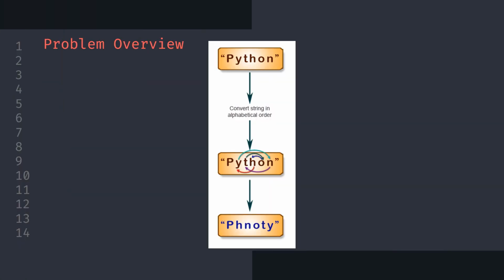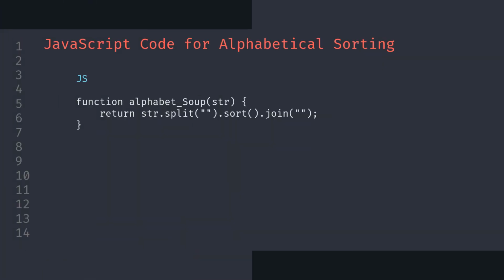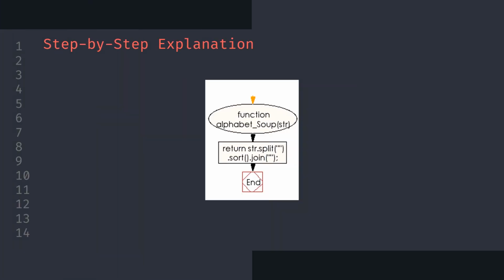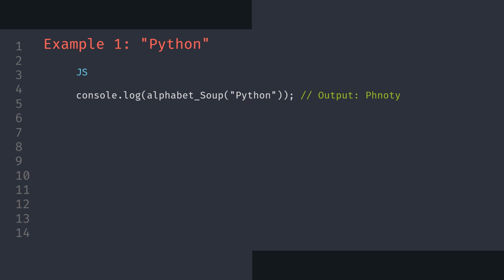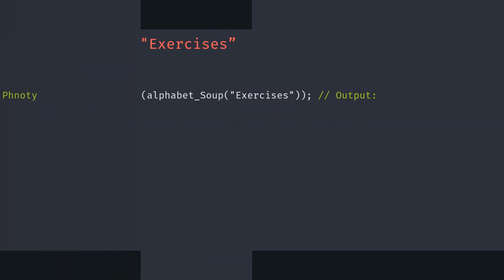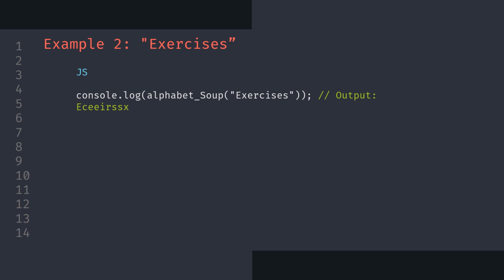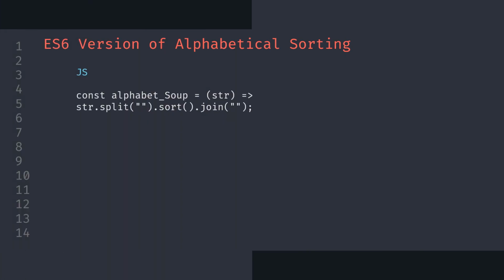Convert the letters of a given string in alphabetical order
📽️ Video Title: Converting Letters of a String Alphabetically (JavaScript)

In this tutorial, we’ll explore how to convert the letters of a string into alphabetical order using JavaScript. This exercise, inspired by W3Resource JavaScript exercises, is an excellent way to practice string manipulation and sorting techniques.

In this video, you'll learn:

How to split a string into an array of characters.
How to use the sort() method to rearrange letters alphabetically.
How to reassemble the sorted characters back into a string.
Practical examples for sorting text inputs or data in alphabetical order.

What You'll Need:

A basic understanding of JavaScript string methods and array manipulations.

📚 Resources:

JavaScript sort() method documentation (MDN)

Happy Coding!